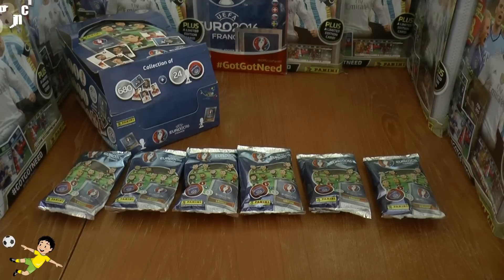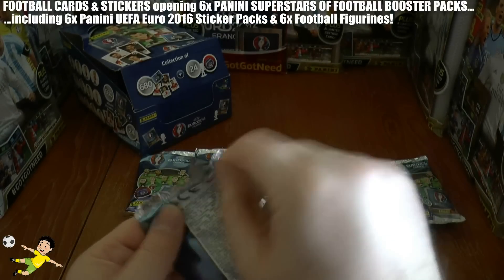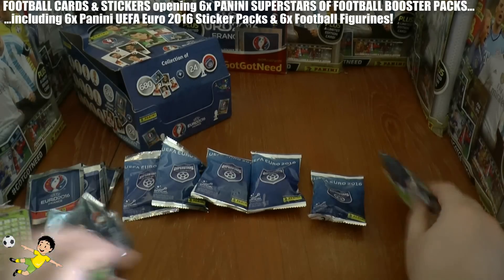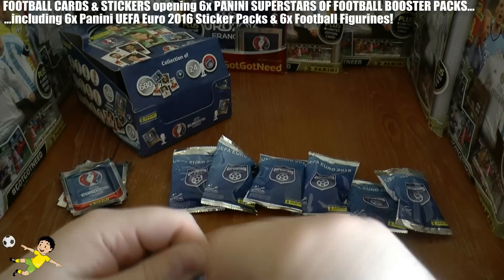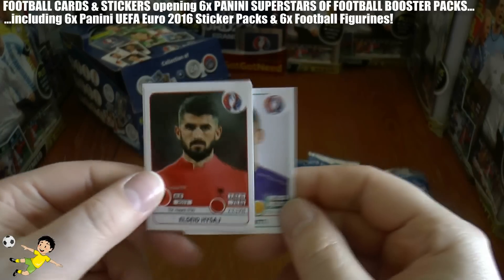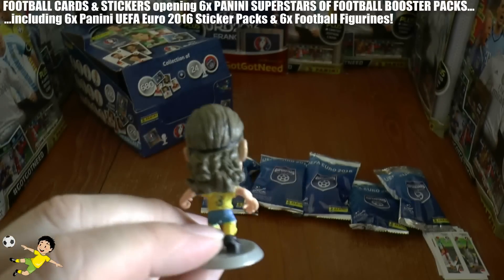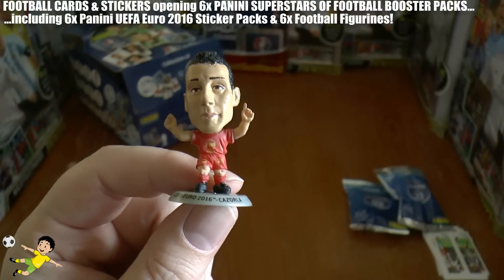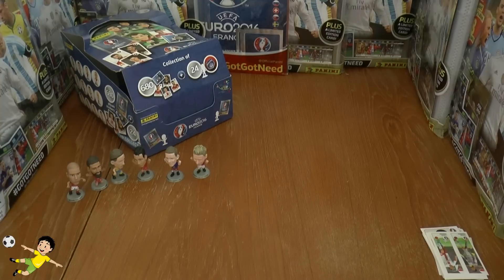UNBOXING 6x Panini UEFA EURO 2016 Figures | SUPERSTARS OF FOOTBALL | SOCCERSTARZ | OPENING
Here we open 6x PANINI UEFA EURO 2016 SUPERSTARS OF FOOTBALL BLISTER PACKS. Each pack contains a packet of stickers for the Euro 2016 Sticker Collection & a Superstar Figurine of one of the participating players. Each Blister pack costs £2.50 in all good newsagents...enjoy!